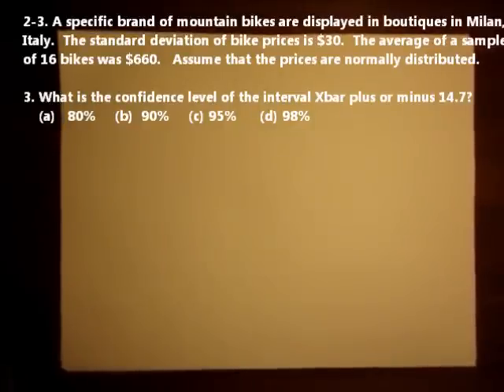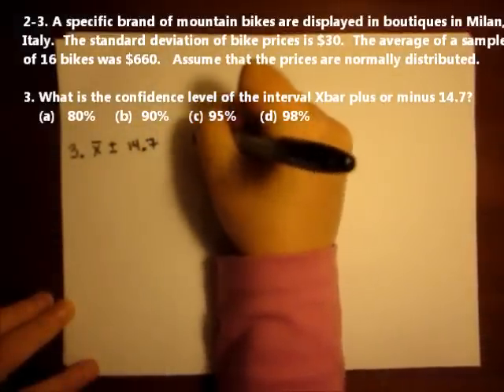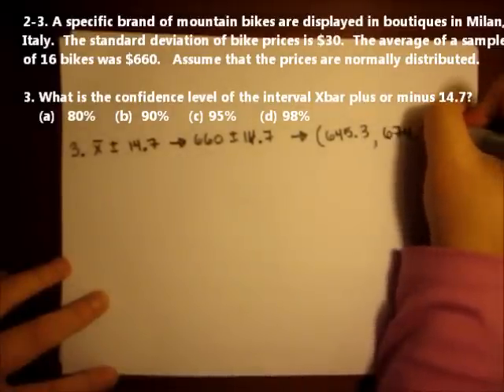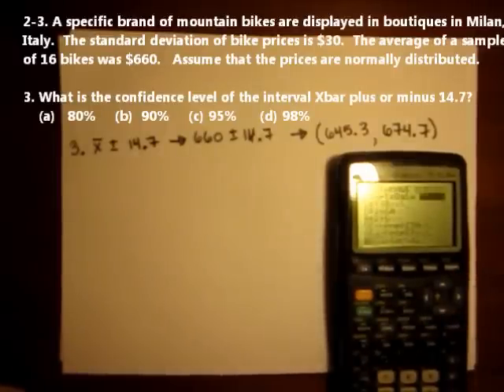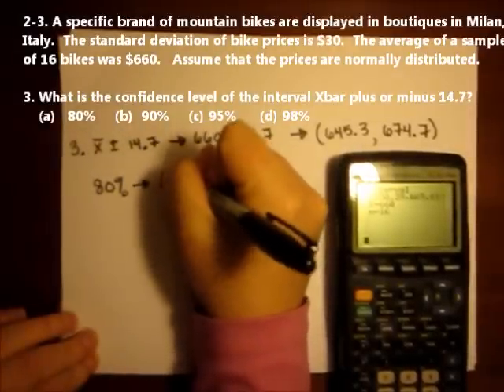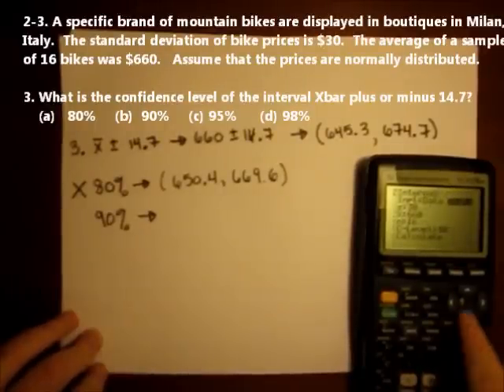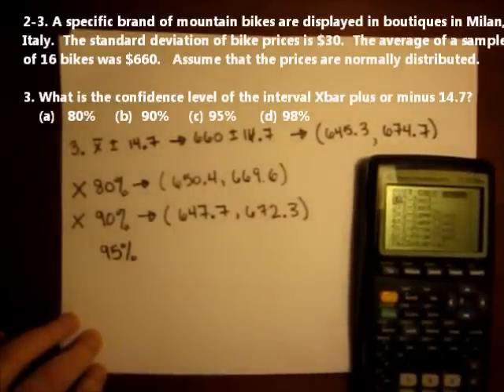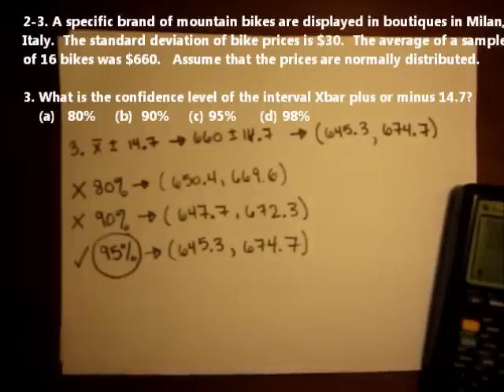Quiz 3 Question 3 - Part 2 : Finding a confidence level given a margin of error